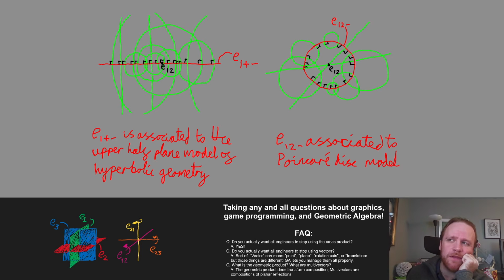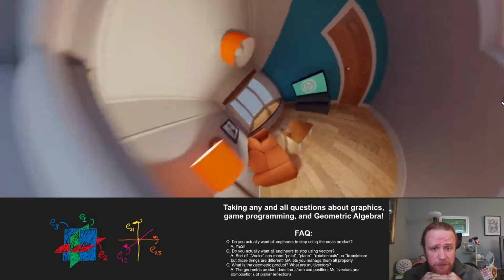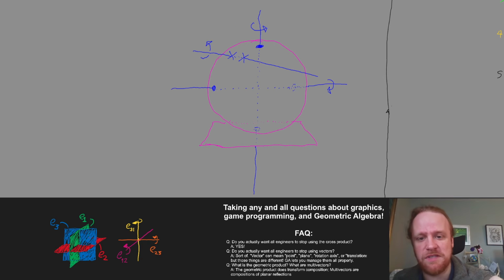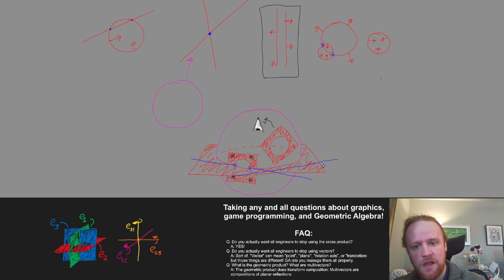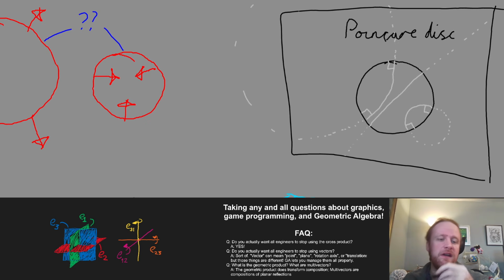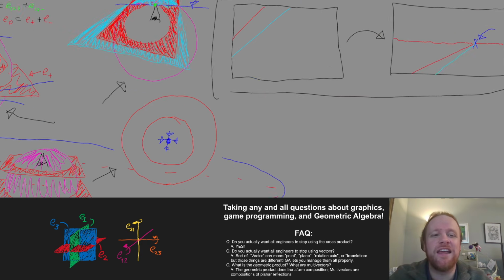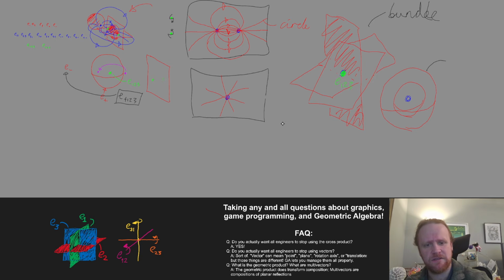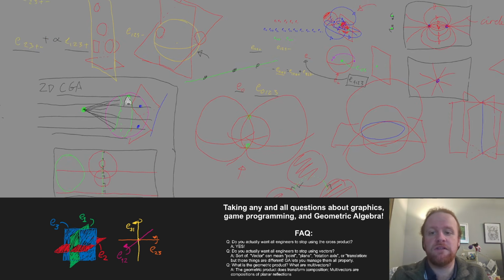The zoo of Geometric objects and transforms in Conformal Geometric Algebra (CGA)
I *don't* recommend using conformal GA for computer graphics. The space humans live in, basically, euclidean, meaning that when you look at a line you instantly know whether or not it is straight - in conformal geometry you don't have that, the idea of a "straight line" is defined only with reference to a *chosen* point/plane at infinity. If someone says they're doing conformal GA and then makes excessive use of the point/plane at infinity, in their hearts they've actually given up on CGA and are using PGA.

But, the geometry is interesting! So I felt like infodumping when I got sick.